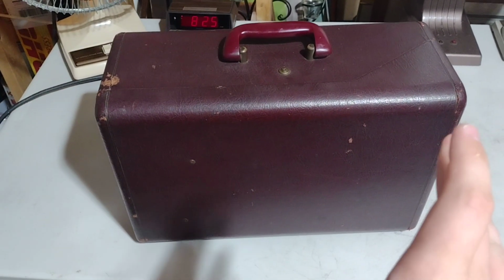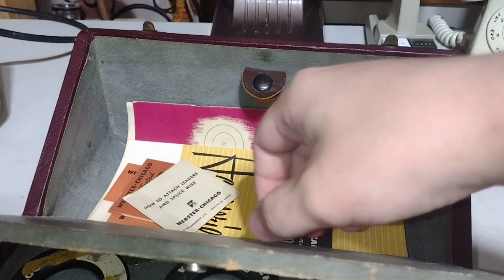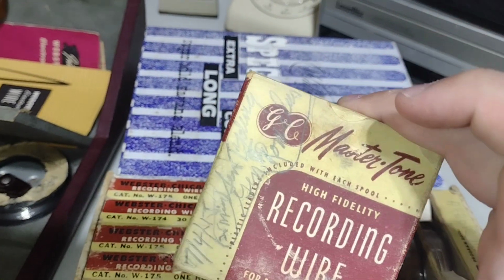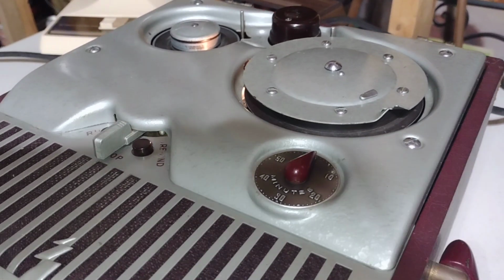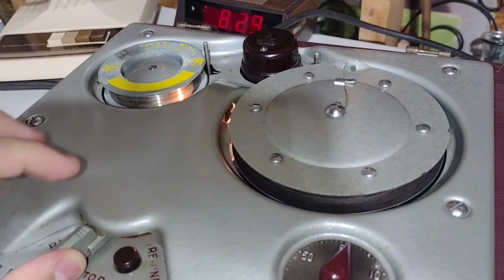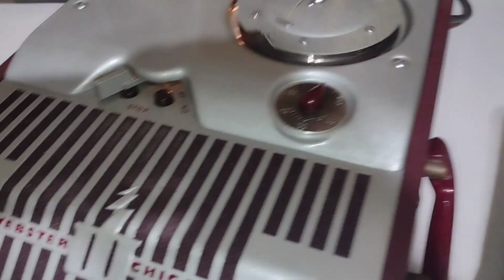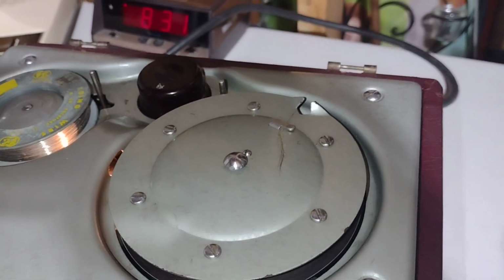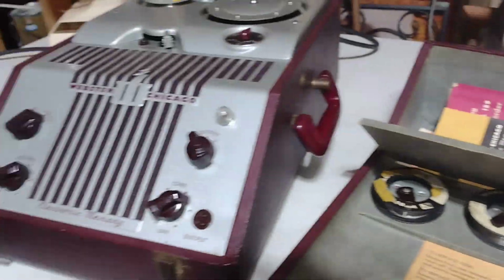1949 Webster Chicago wire recorder model 180-1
super cool, but a little too impractical (and terrifying) to use in the modern era. also, general romulo sounds like a cool dude.